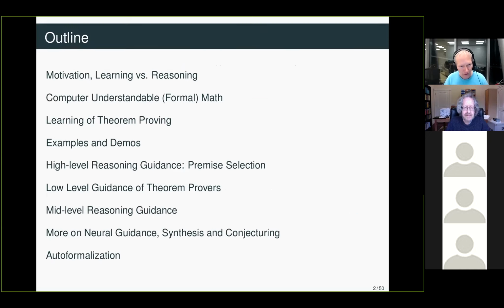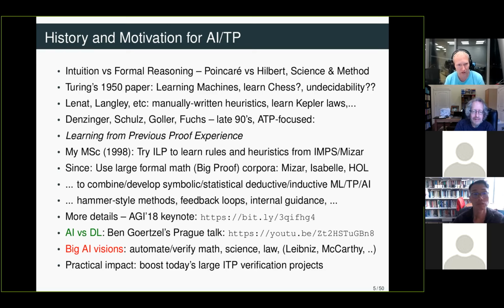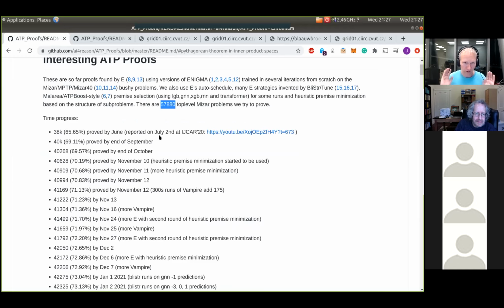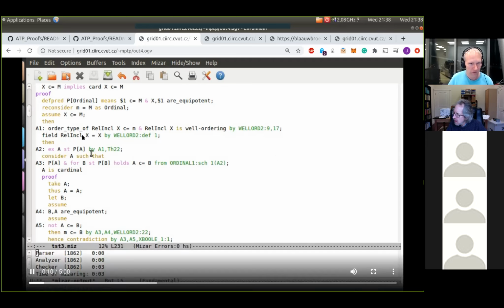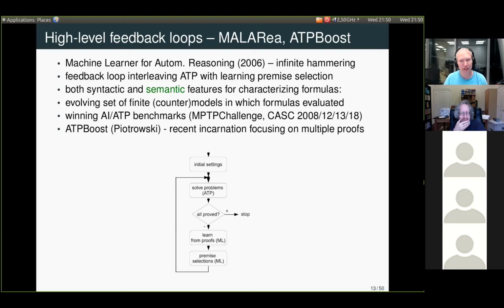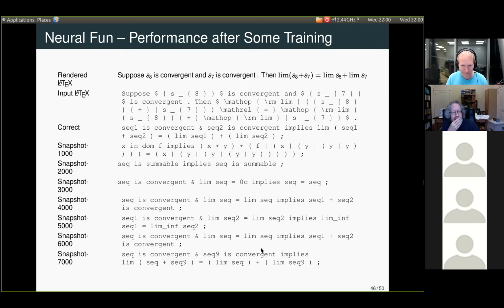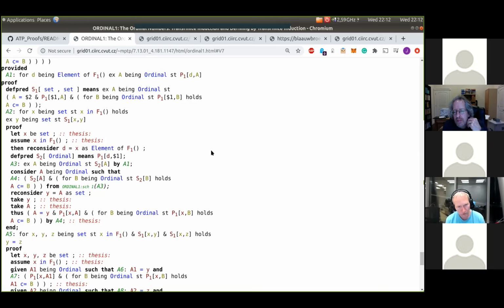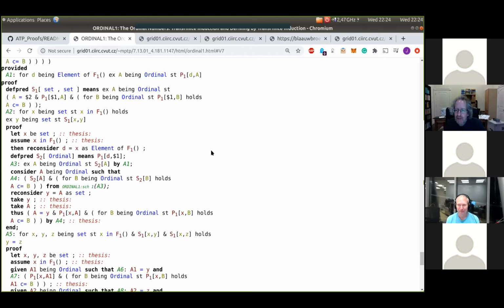Josef Urban | AI and Theorem Proving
1/13/2021 New Technologies in Mathematics Seminar

Speaker: Josef Urban, Czech Institute of Informatics, Robotics and Cybernetics

Title: AI and Theorem Proving

Abstract: The talk will discuss the main approaches that combine machine learning with automated theorem proving and automated formalization. This includes learning to choose relevant facts for “hammer” systems, guiding the proof search of tableaux and superposition automated provers by interleaving learning and proving (reinforcement learning) over large ITP libraries, guiding the application of tactics in interactive tactical systems, and various forms of lemmatization and conjecturing. I will also show some demos of the systems, and discuss autoformalization approaches such as learning probabilistic grammars from aligned informal/formal corpora, combining them with semantic pruning, and using neural methods to learn direct translation from Latex to formal mathematics.